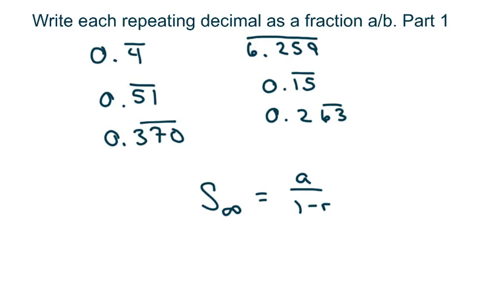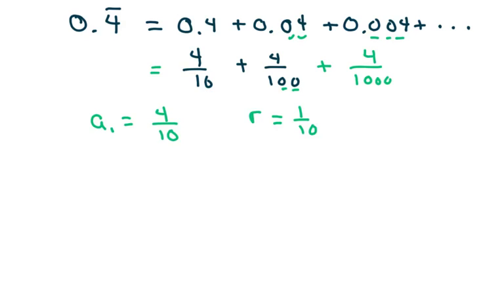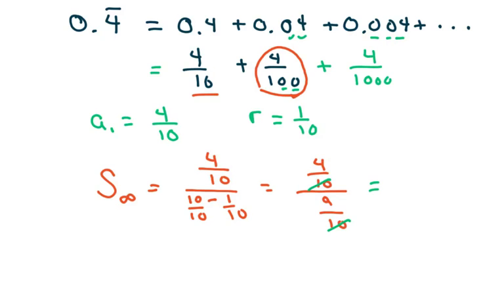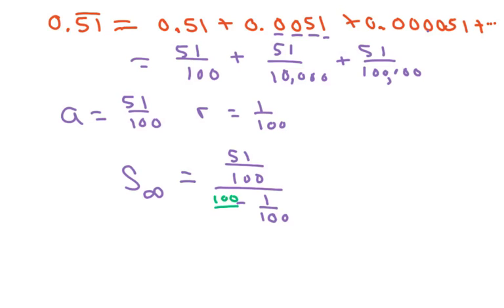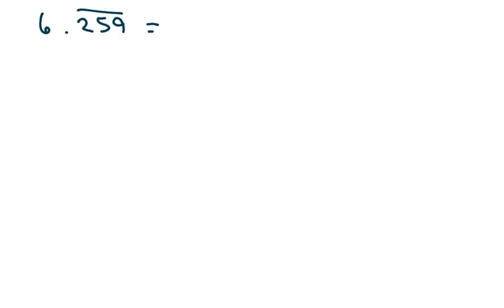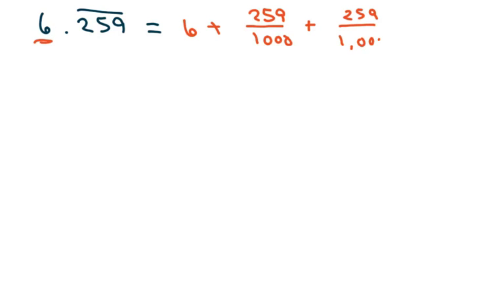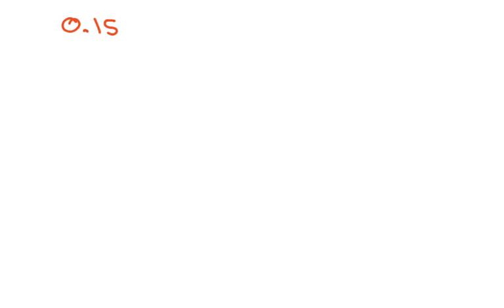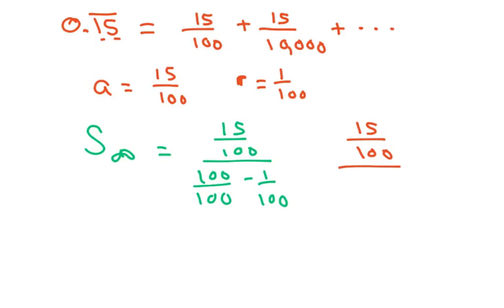Write each repeating decimal as a fraction. Part 1